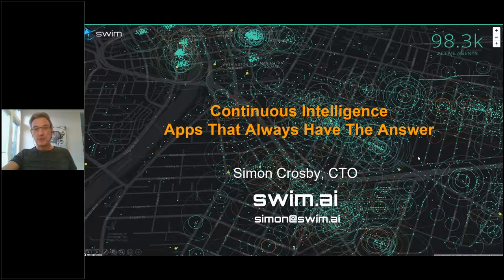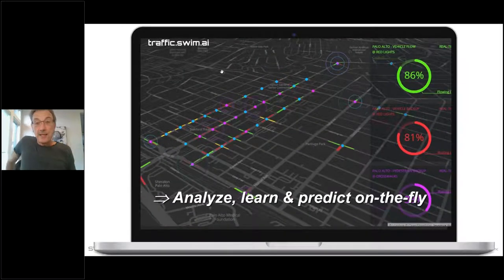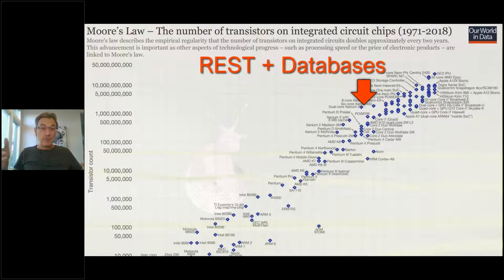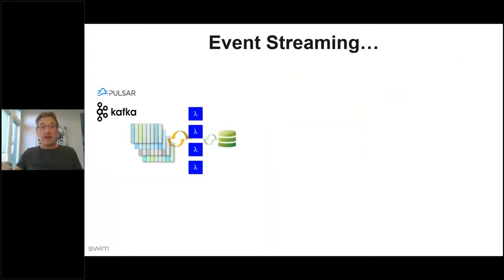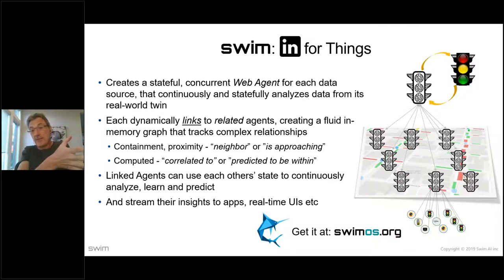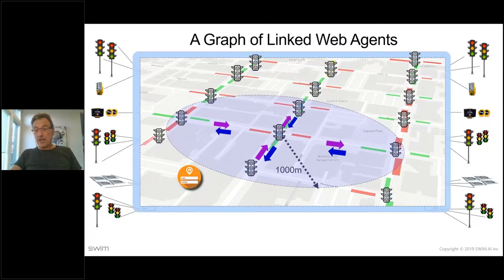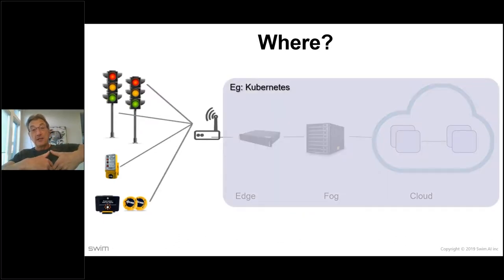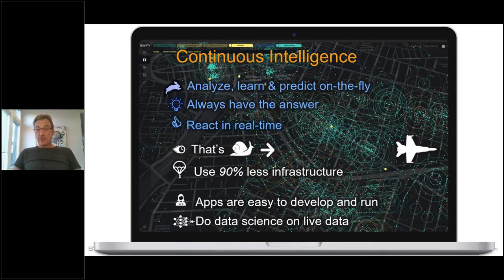Continuous Intelligence Applications that Always Have the Answer - IMC Summit 2020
Continuous Intelligence Applications that Always Have the Answer presented by Simon Crosby, CTO at SWIM.AI